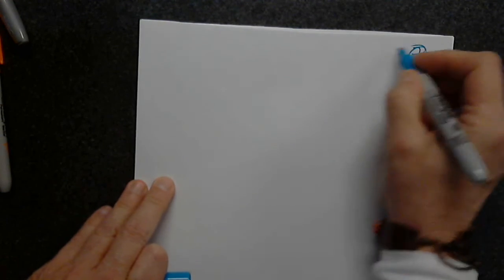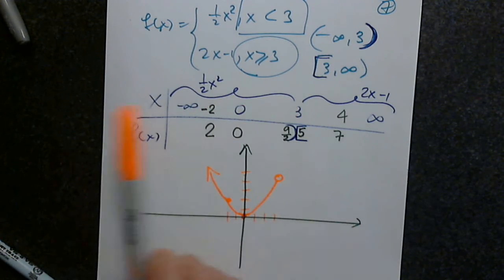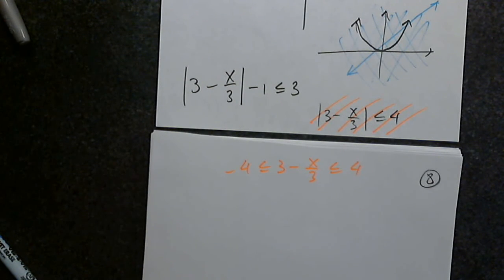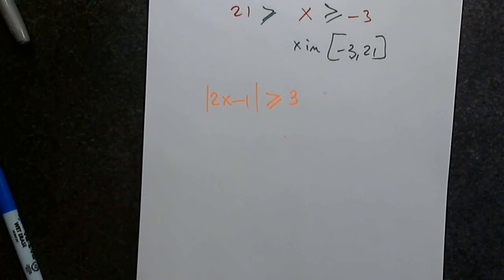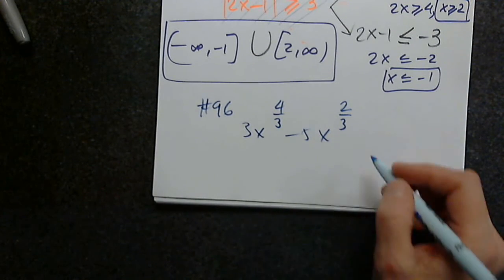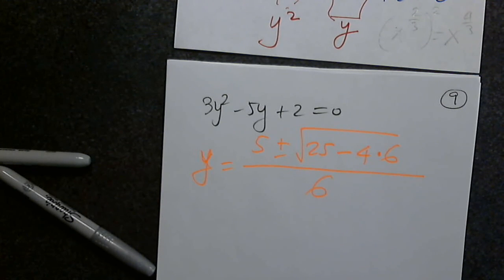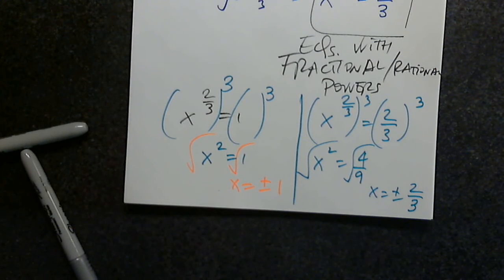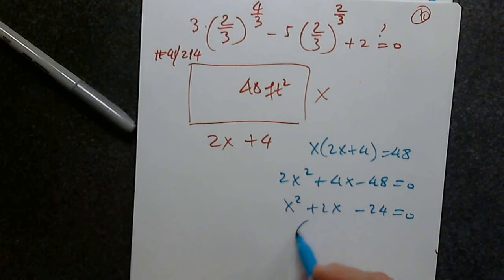MAT 137 550 TEST 1 REVIEW PART 2 FEBRUARY 19